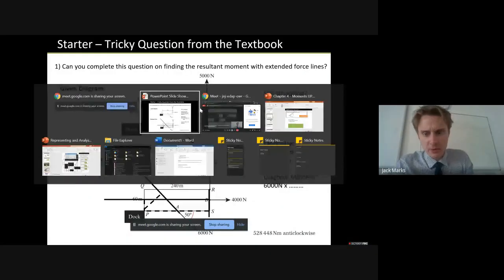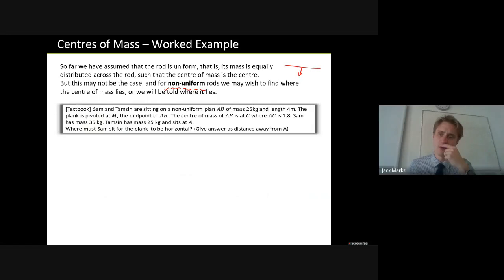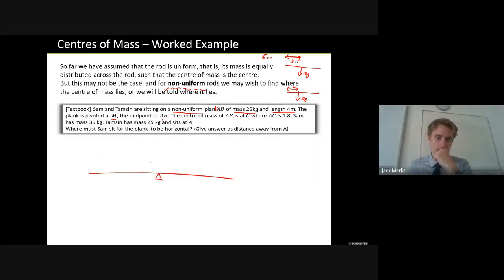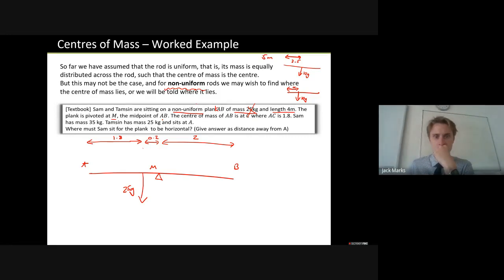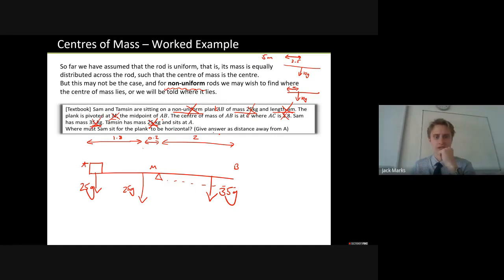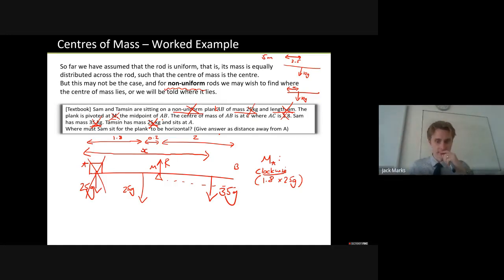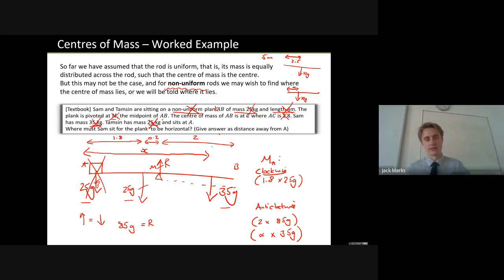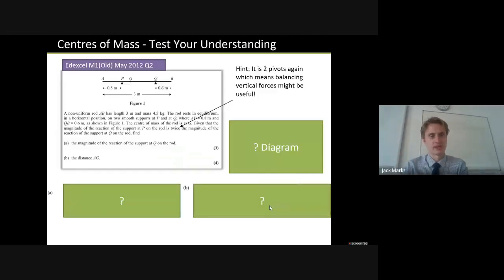Mech - Y2 - 4D - Centre of Mass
This video matches chapter 4: Moments from the Pearson Edexcel Applied Maths book for Year 13 A level Maths.